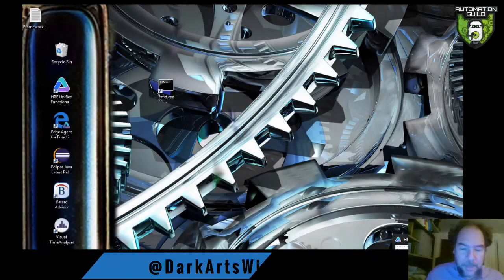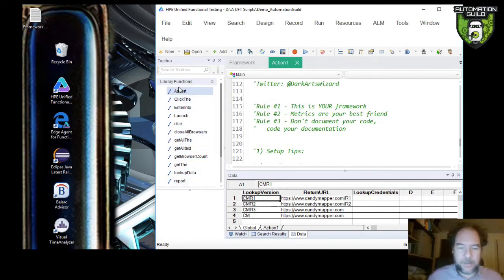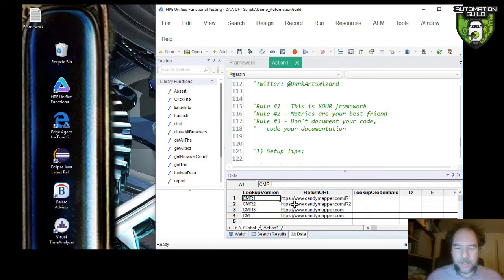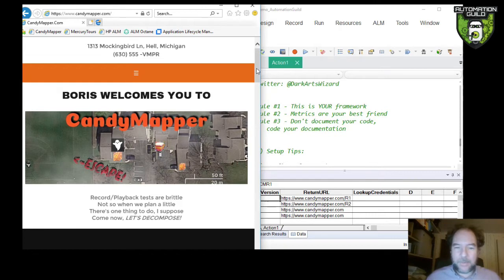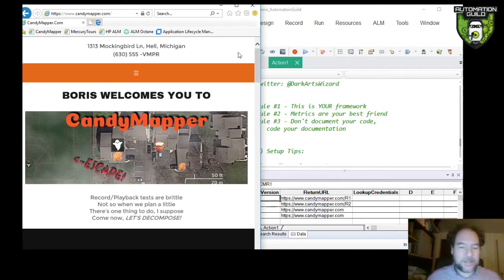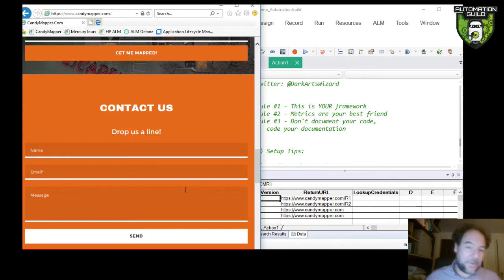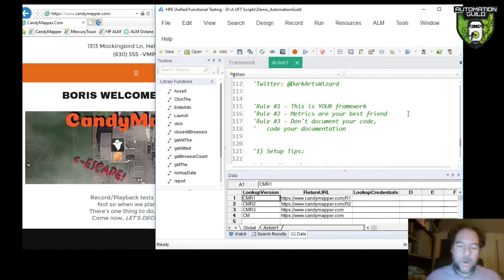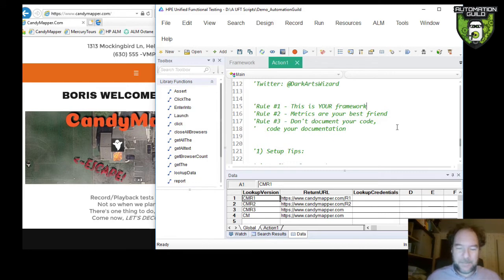The Dark Arts of Functional Testing with UFT 14.01 AG2018 PROMO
Join Paul Grossman at the 2018 Automation Guild Online Conference, His session will take a fun look at some of the little known secrets of UFT test automation. It will include best practices learned from nearly two decades of experience. Finally it will a larger look at extending this approach to other tools.